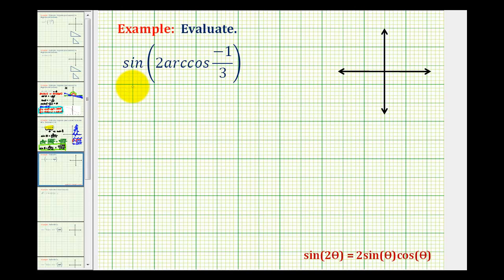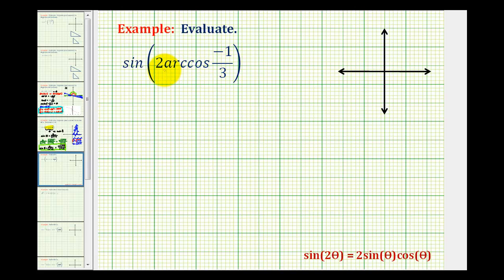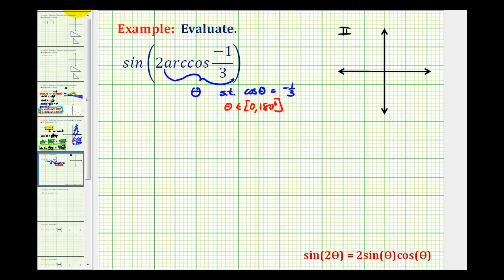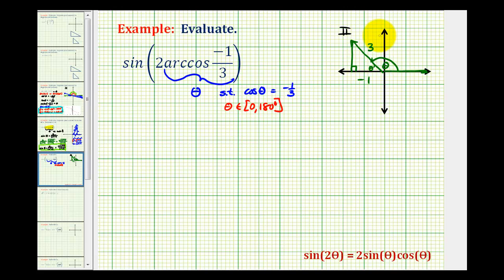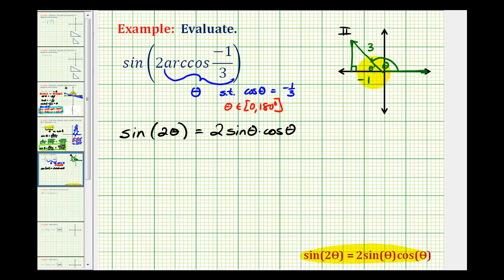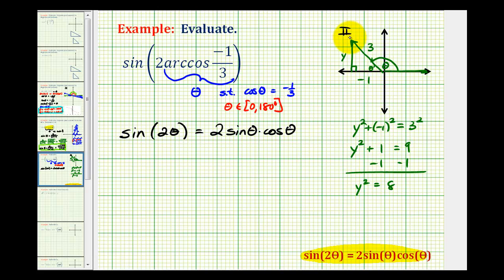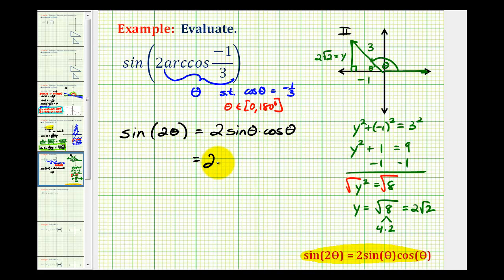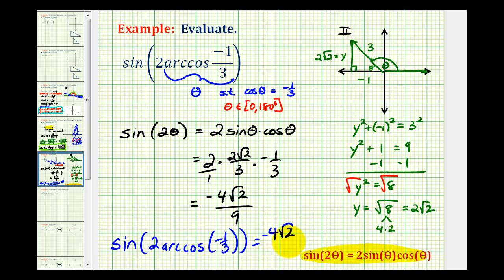Ex: Evaluate a Trigonometric Expression Containing an Inverse Trig Function - Double Angle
This video explains how to evaluate a trigonometric expression containing an inverse trig function.  The expression also required the use of a double angle identity.